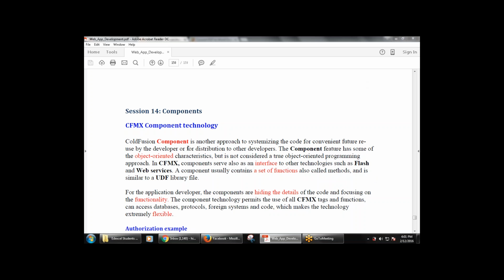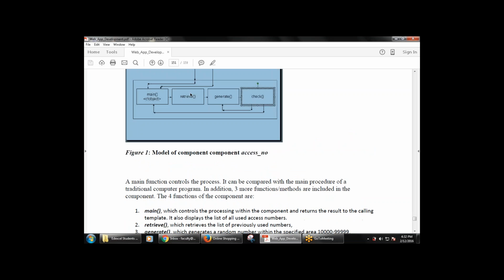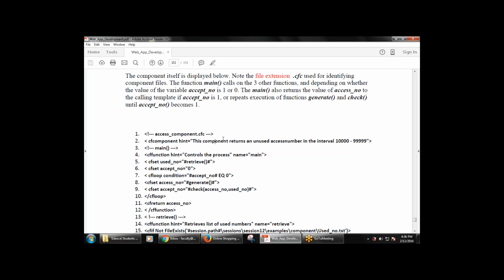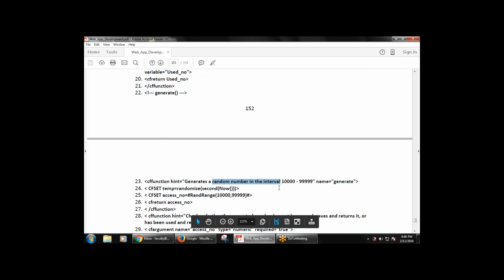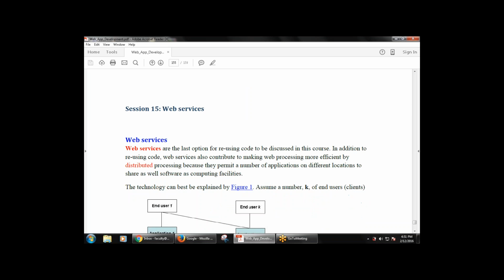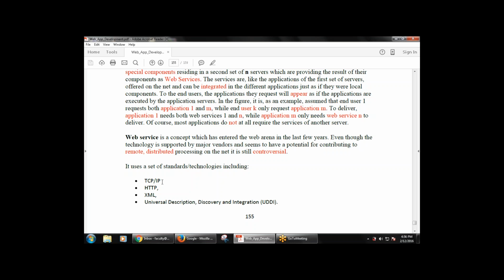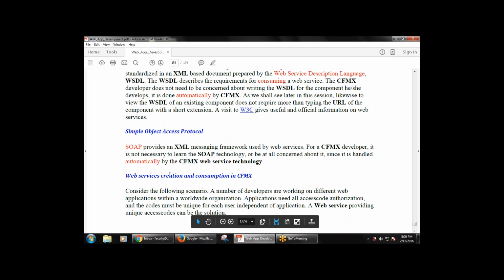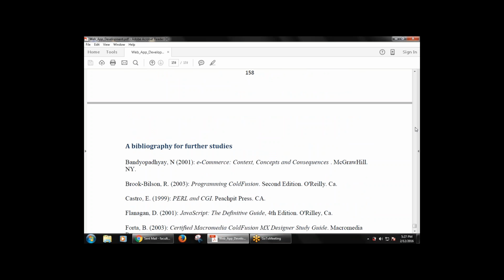Session 15: Web services (Web services)